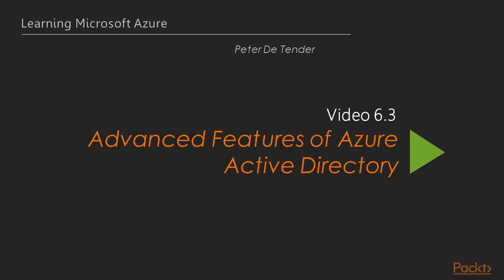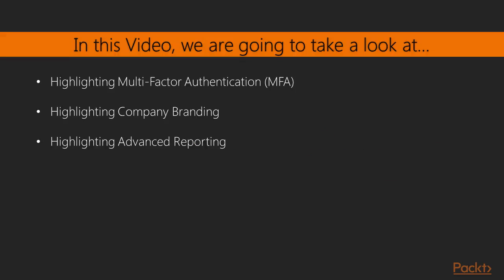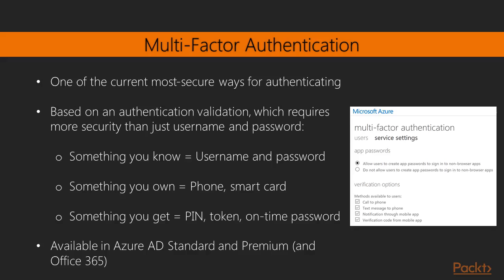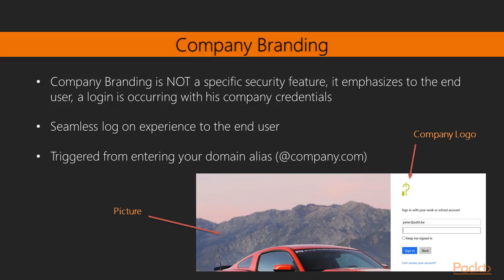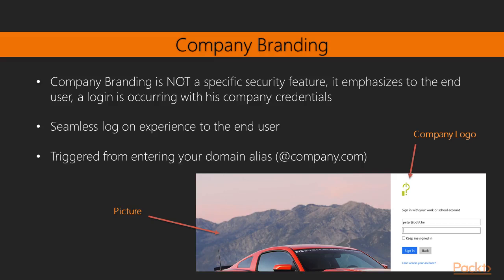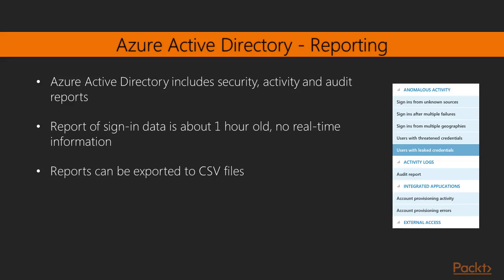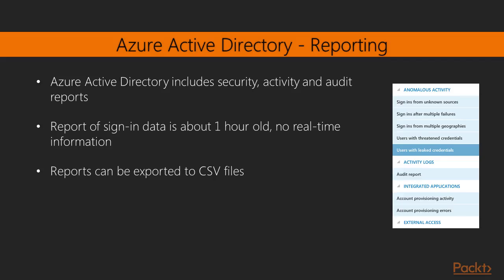Video 17: Advanced Features of Azure Active Directory | Microsoft Azure